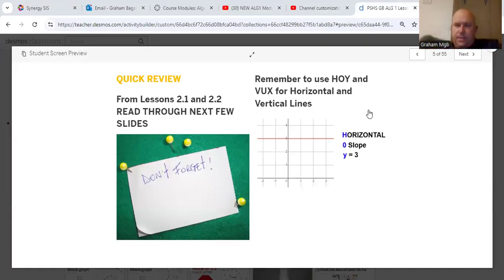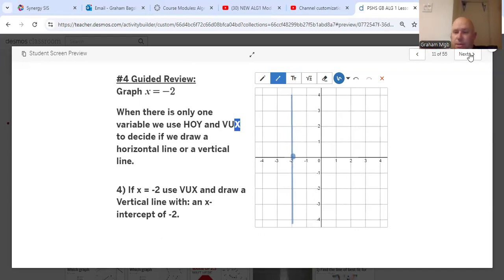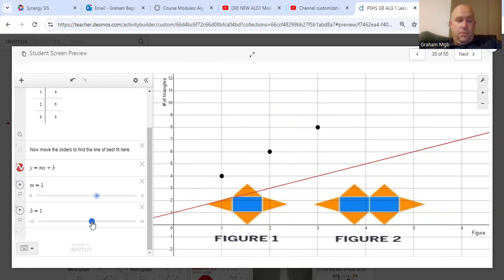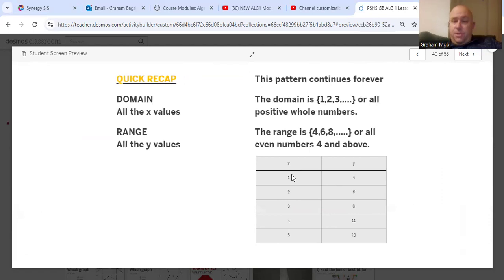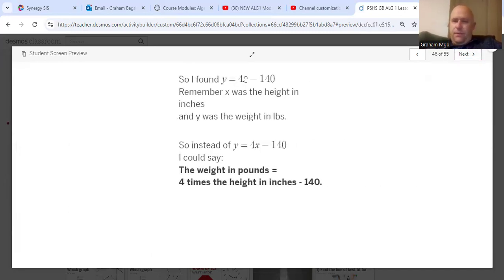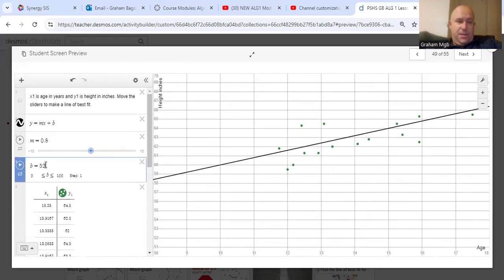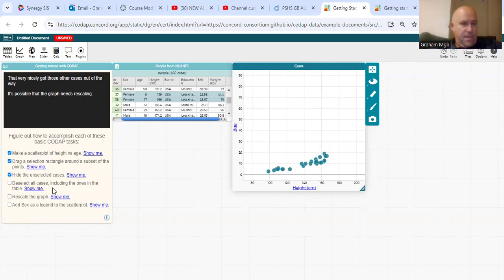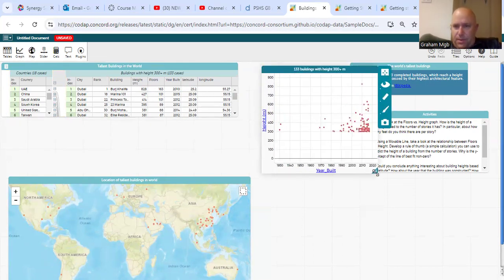Lesson 2.4 Patterns in Context